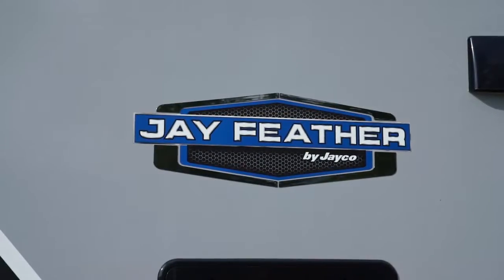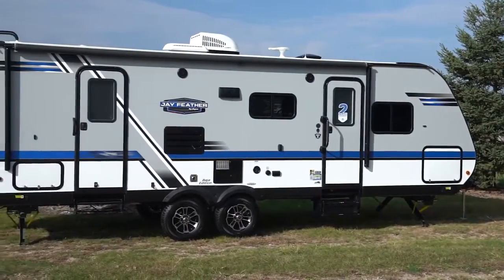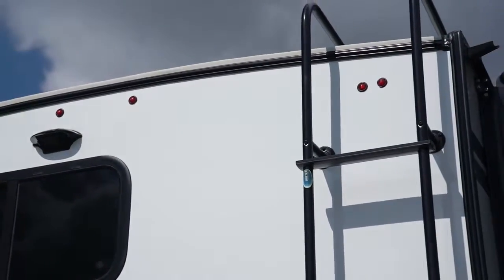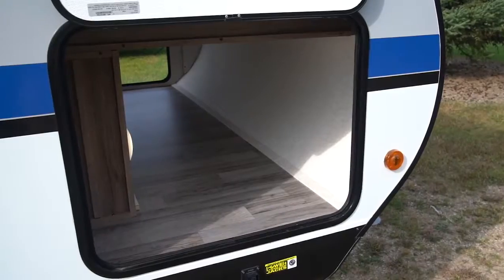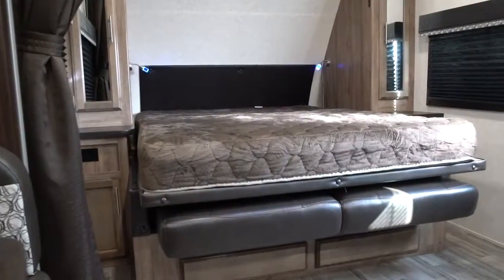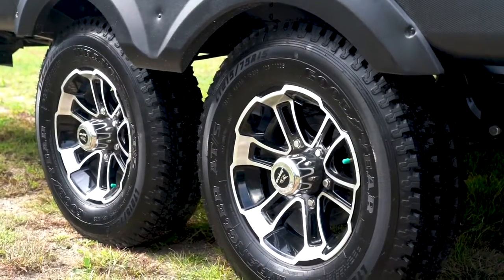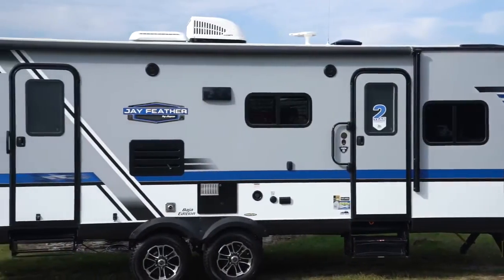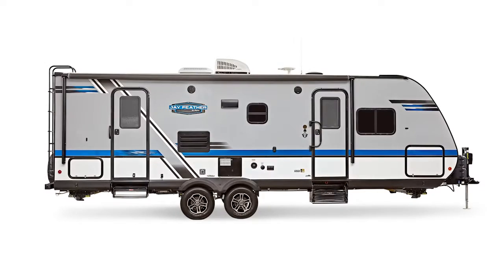2019 Jay Feather Travel Trailer Product Video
2019 Jayco Jay Feather Travel Trailer. Packed with user-friendly features the Jay Feather is ready for your next adventure. Features such as Goodyear tires, power awning w/LED light, spare tire w/ cover, black tank flush, detachable power cord, outside shower, exterior TV bracket w/ 110 cable hookup, 6 gal. gas/electric auto-ignition DSI water heater, AM/FM/CD/DVD/Bluetooth stereo, roof mounted A/C, self-adjusting electric brakes, enclosed underbelly w/ glacier package, roof mounted solar prep, aluminum rims, power tongue jack, (2) LP tanks, (4) stab jacks and much more. Visit rvcity.ca for arrange to view the 2019 Jay Feather that fits your family's travel style.